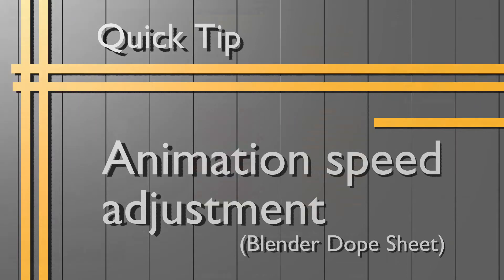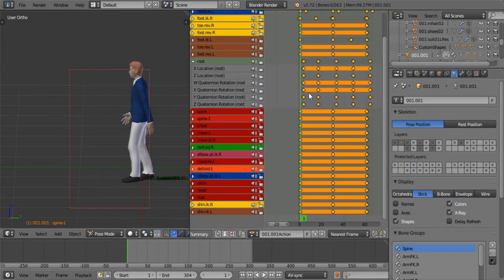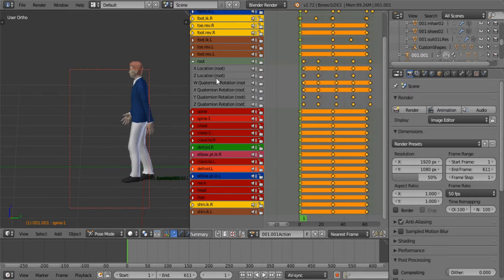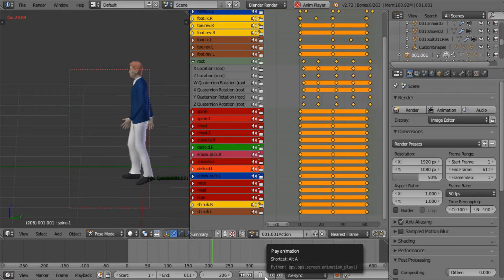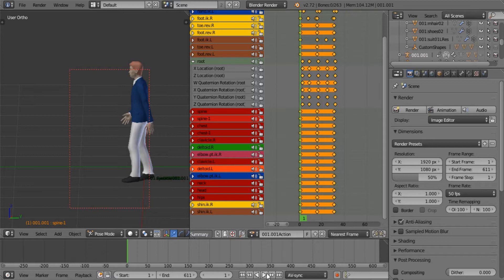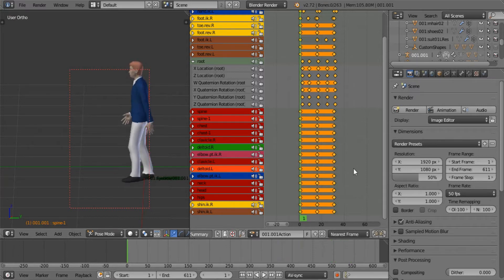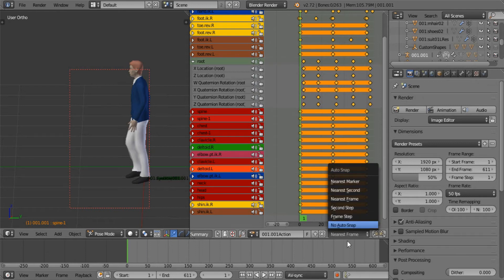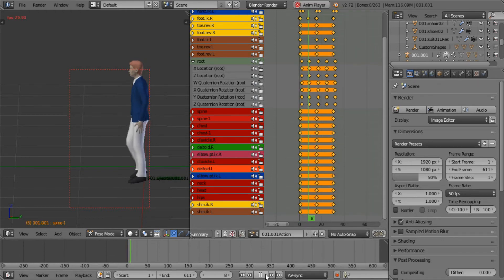Quick Tip - Animation Speed Adjustment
Hey all!!

Today I get to share a quick tip on adjusting animation lengths in Blender.

This may not be the best solution in every case. In this case it is, because it is an animation that is set to loop and is not for a game. :D

Intro video was made using Blender and rendered out as OpenGL (wanted something quick and it turned out really well, imo!). Very thankful!

It fits really well with the animation, so yey! haha.